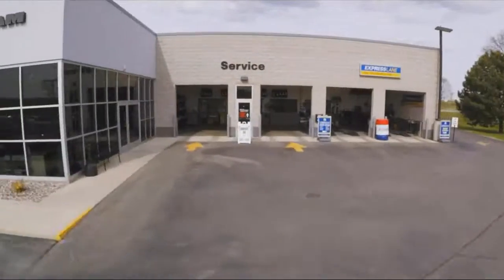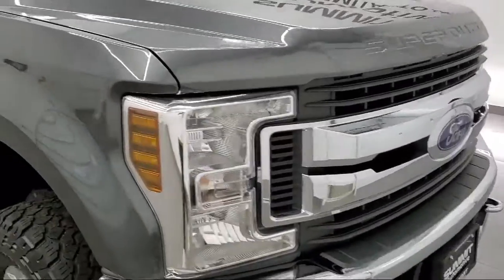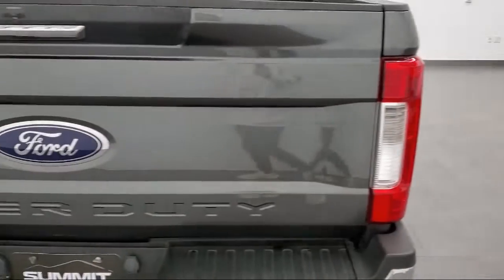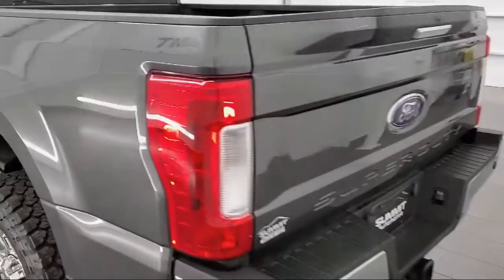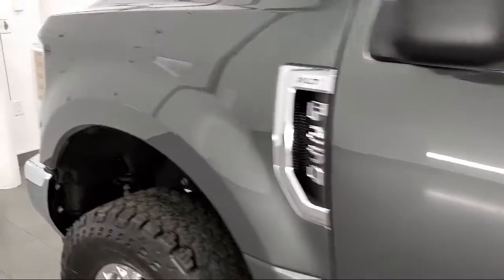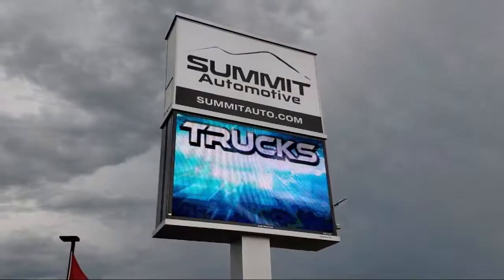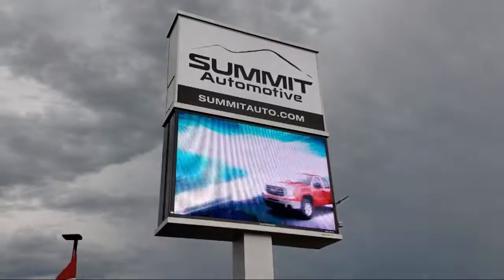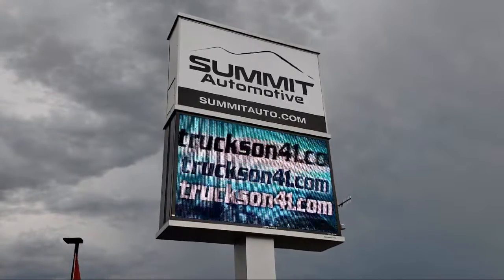2019 Ford F250 Super Duty Gray Used. walk around for sale in Fond Du Lac, Wisconsin,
2019 Ford F250 Super Duty Stock Number: 12318Z Vin:1FT7W2B69KEF95186

Summit Automotive
815 S Rolling Meadows Dr